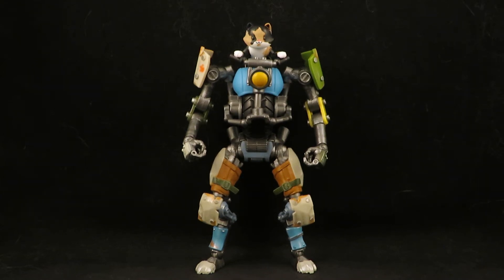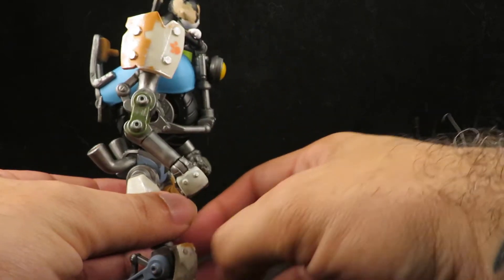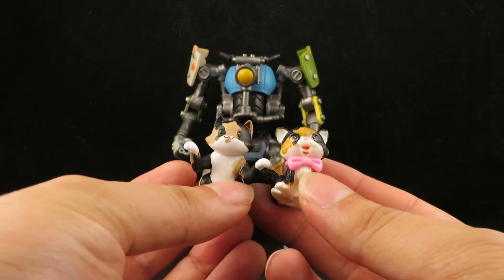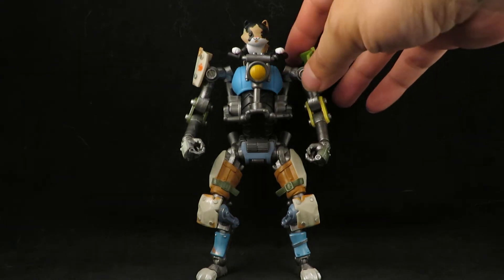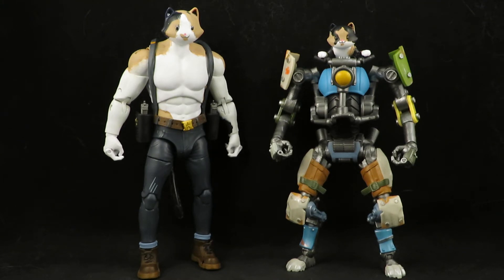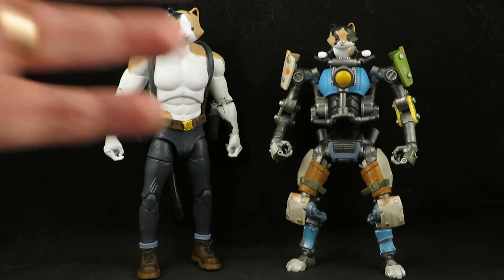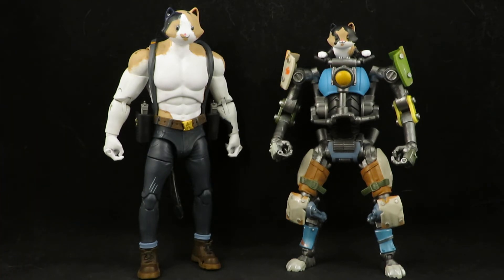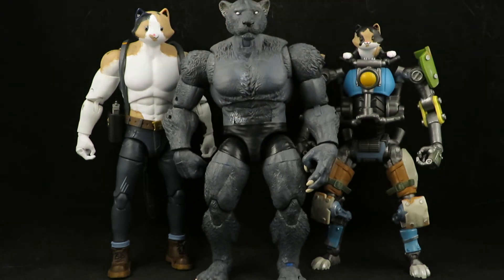Fortnite Custom Demona